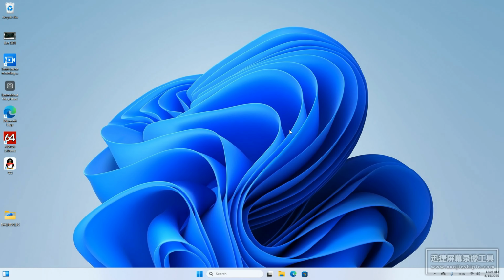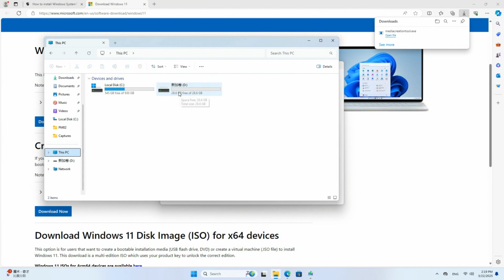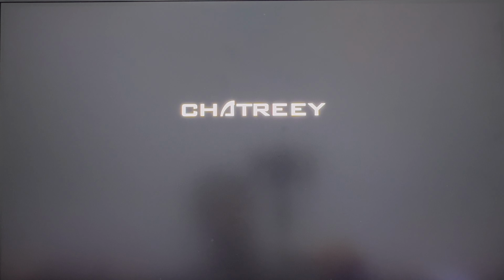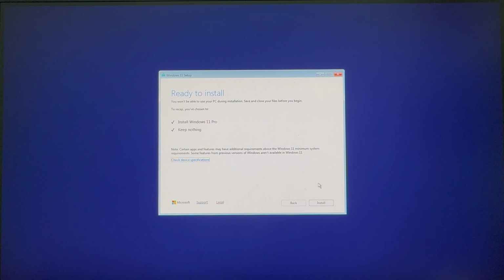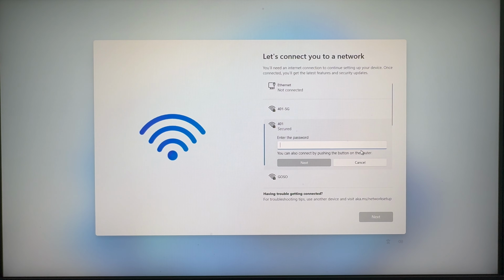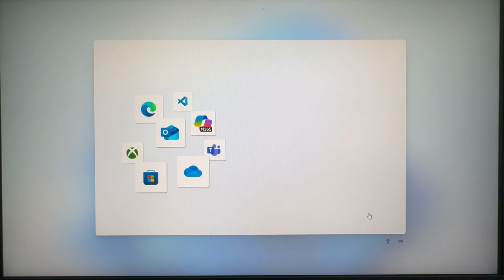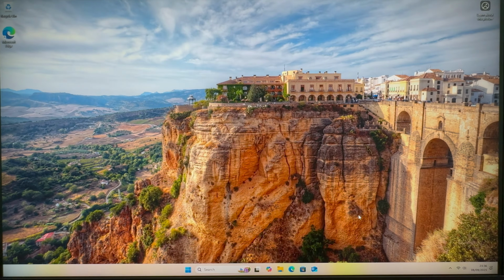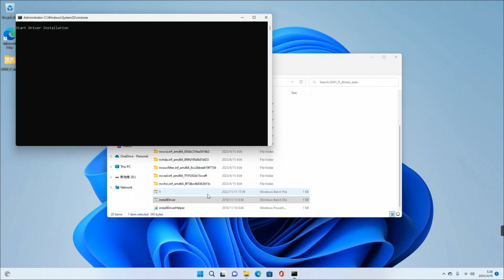How to install Windows?